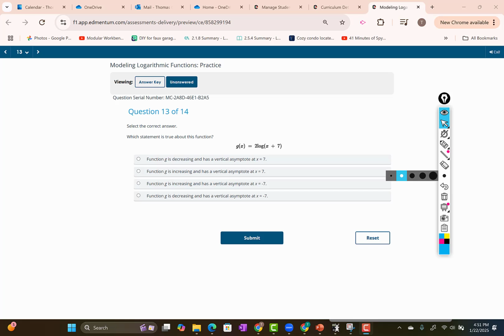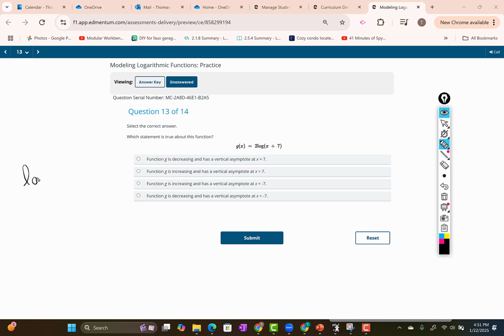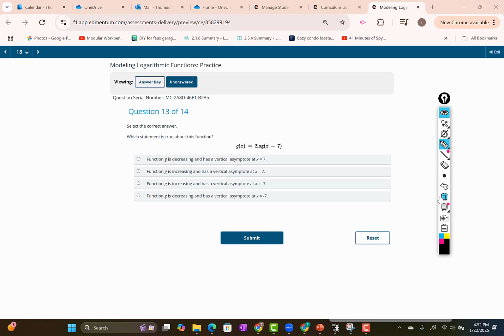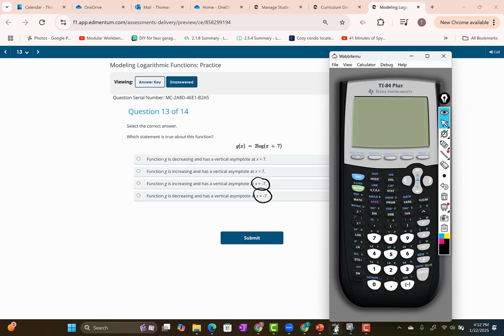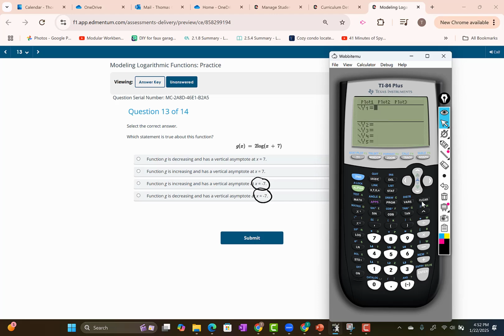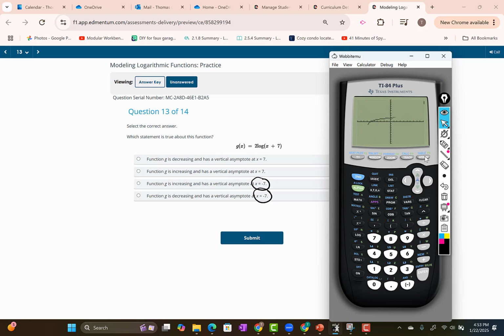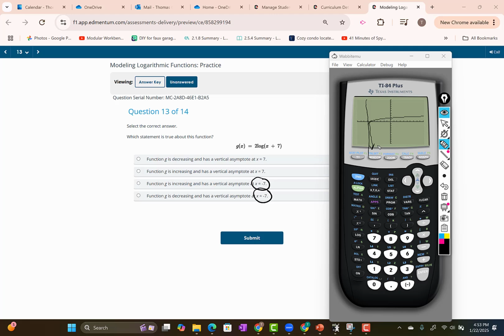Question 13 Serial Number MC 2A8D 46E1 B2A5